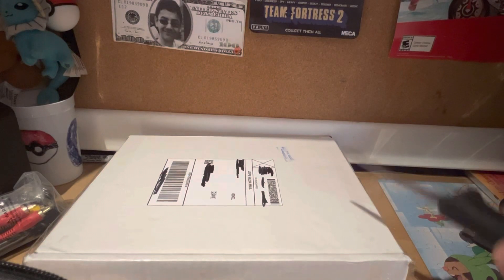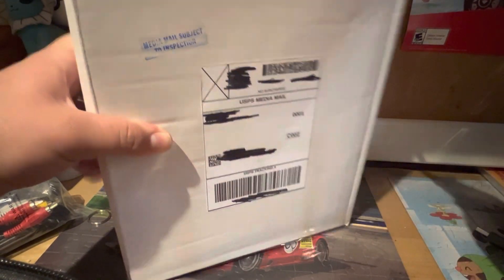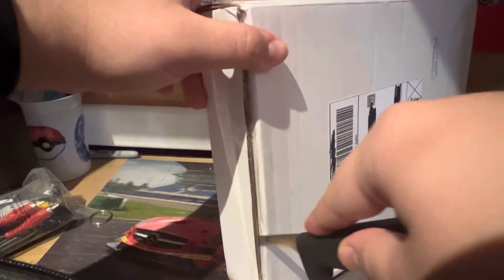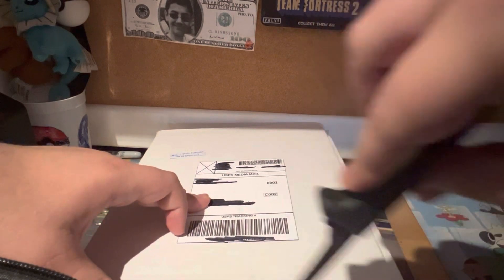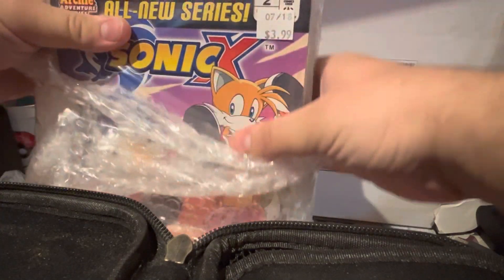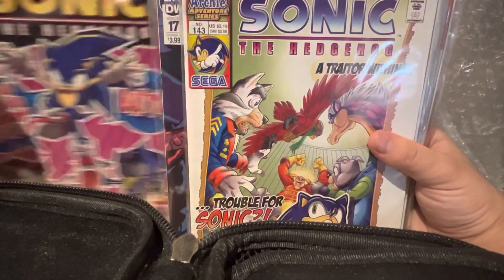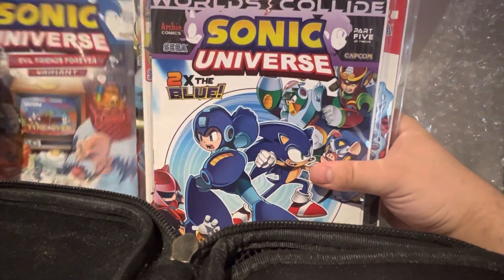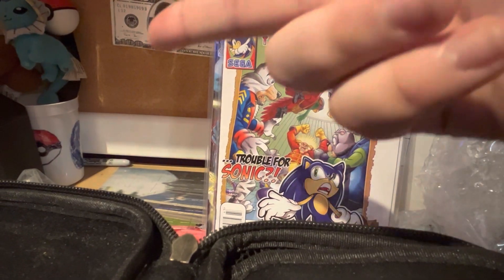Sonic Comic Book Lot 1 unboxing